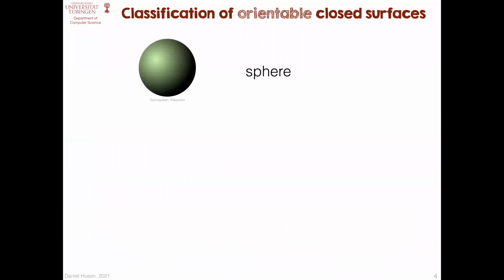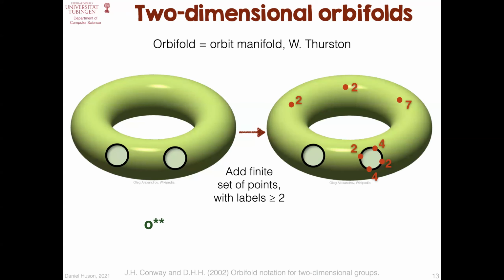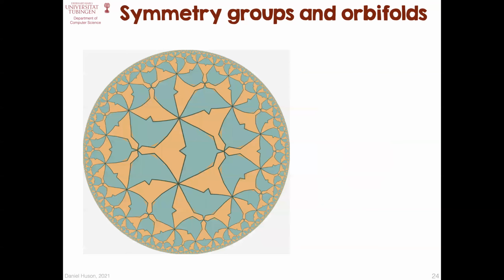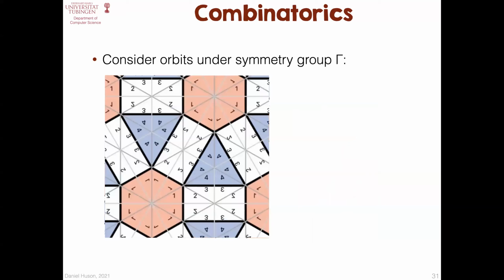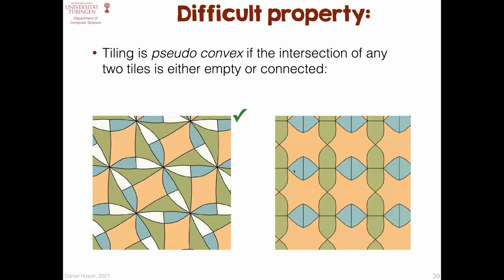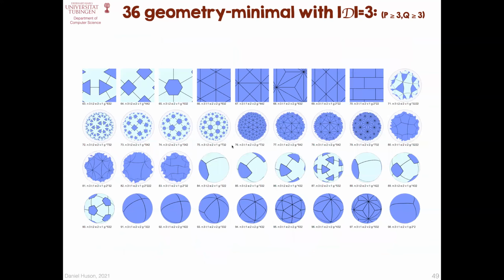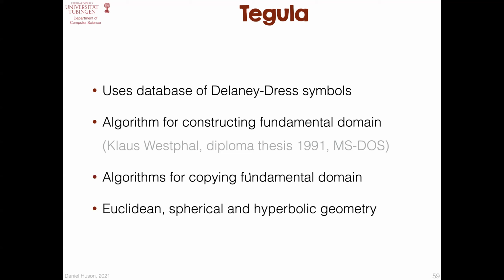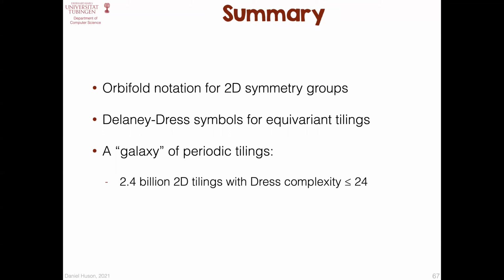A galaxy of periodic tilings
We first briefly discuss the classification of two-dimensional surfaces, closed and with boundary, and two-dimensional orbifolds.
We then present John Conway's orbifold notation for two-dimensional symmetry groups. This is followed by an introduction to Delaney-Dress symbols for encoding (equivariant) periodic tilings. We discuss some of the simple and more advanced properties that you can read off the Delaney-Dress symbol. We then present the enumeration of all two-dimensional periodic tilings of Dress complexity less or equal to 24. We call this set of 2.4 billion tilings a "galaxy of periodic tilings" because of the large number (although not as large as the number of stars in a galaxy) and because of the fact that these tilings all look very similar "much of a muchness" (as described by John Conway). Finally, we present our Tegula software that can be used to explore and visualize the galaxy of tilings.

Minor correction: on slide 57: I meant to say "graph theory", not "group theory" and "graph", not "group".